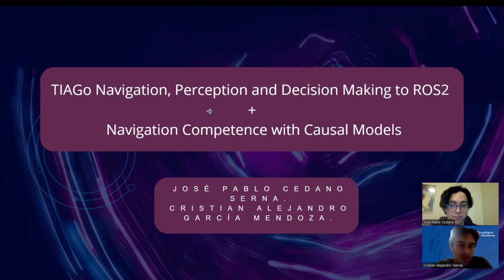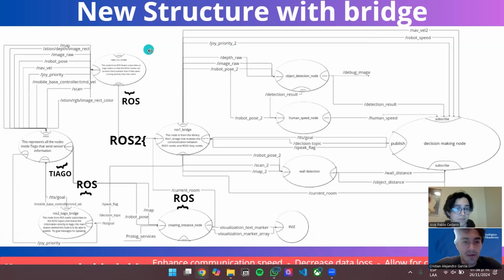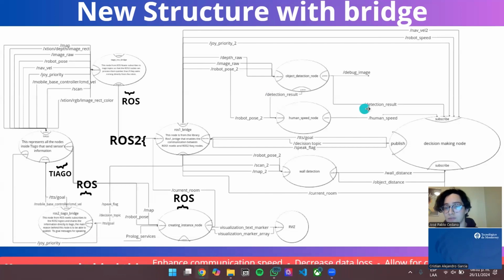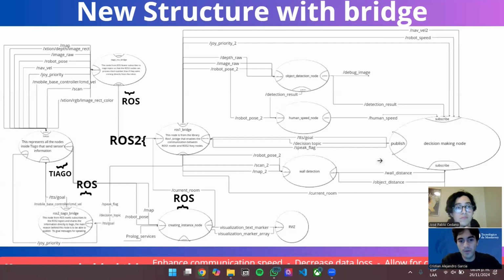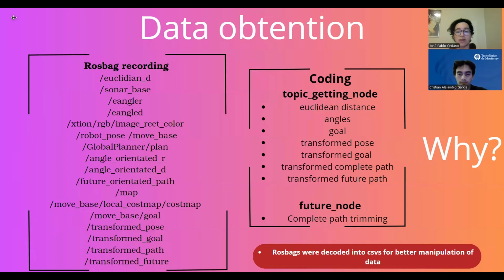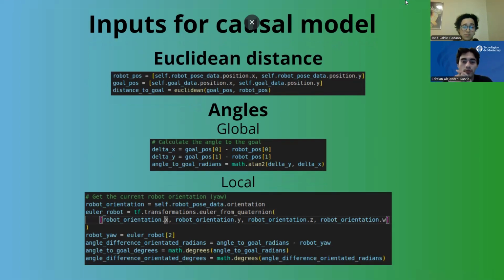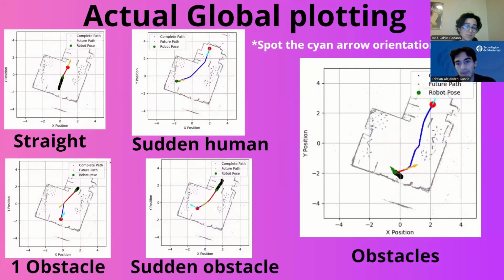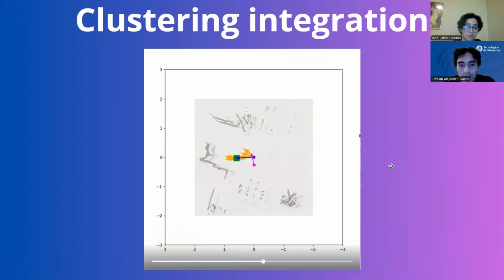video estancia de investigación